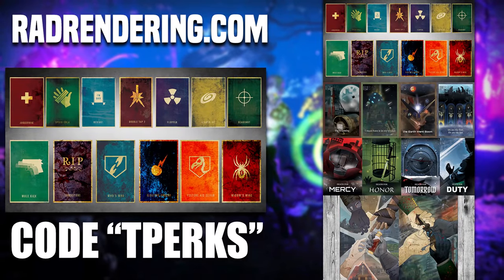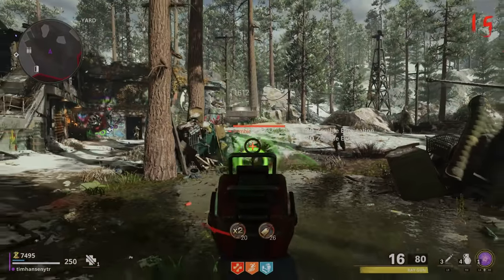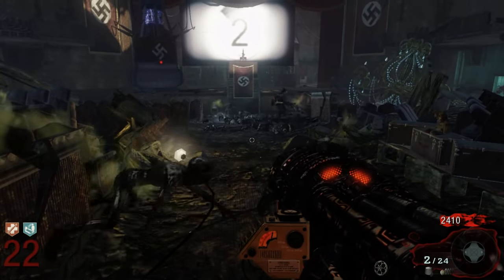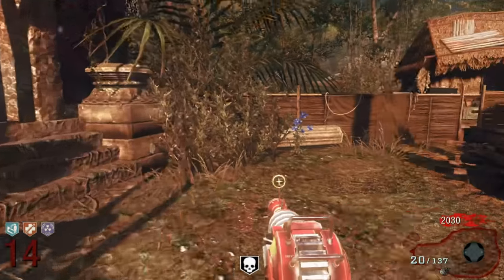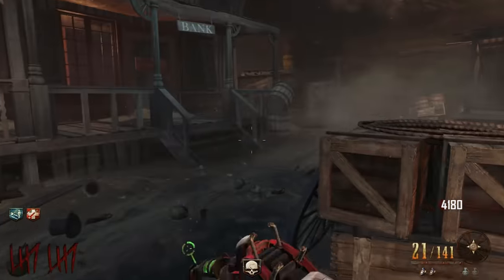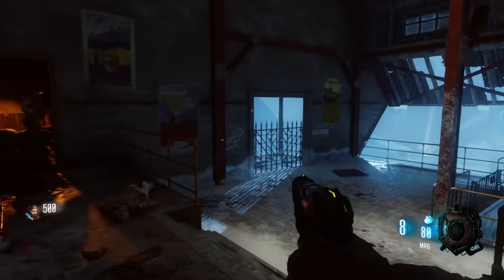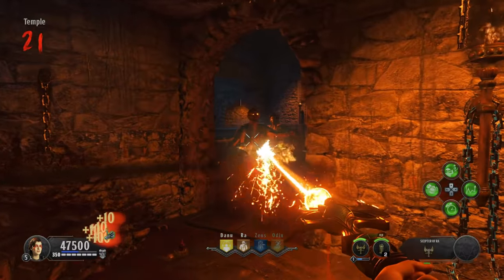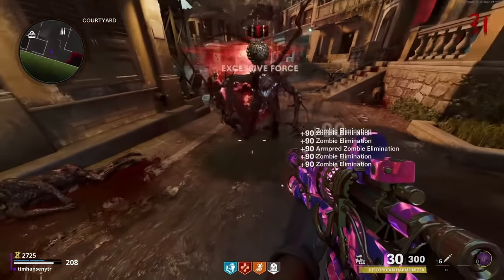History of COD Zombies Wonder Weapons